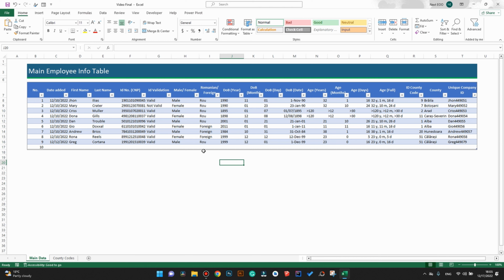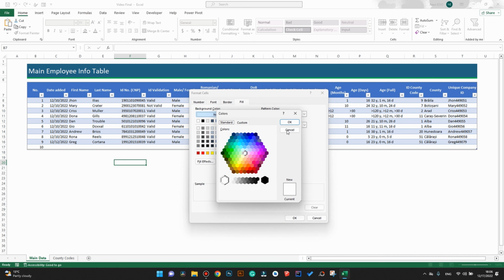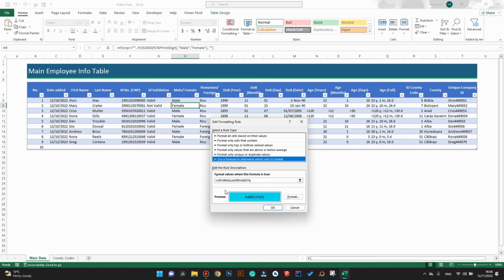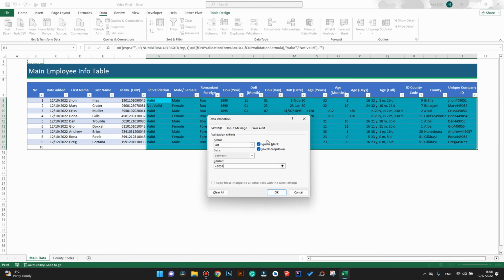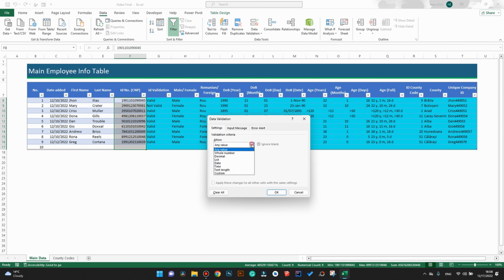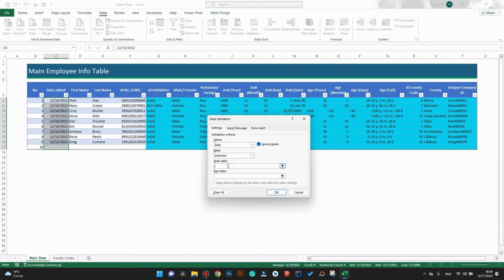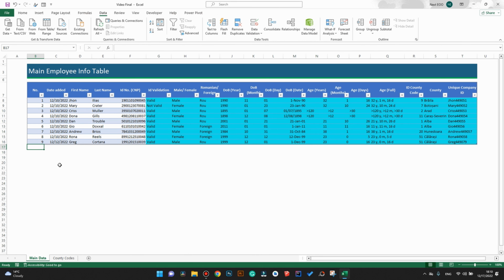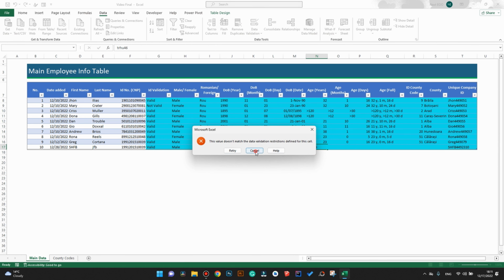How to protect your table from users' mistakes | NO PASSWORD USED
This is solving the following problem:
When multiple people add data to a table, if this data is not validated you will end up having inconsistent data, altered values, or braked formulas. This will be transposed later in bad reports, uninformed decisions, etc.

Tables should respect database rules:
• It should only have single(atomic) valued attributes/columns.
• Values stored in a column should be of the same domain.
• All the columns in a table should have unique names.
• And the order in which data is stored, does not matter.

This Table is created for using it as a database for more complex excel projects.
Other videos that we made:

• Complex project - a management system link:
Coming soon